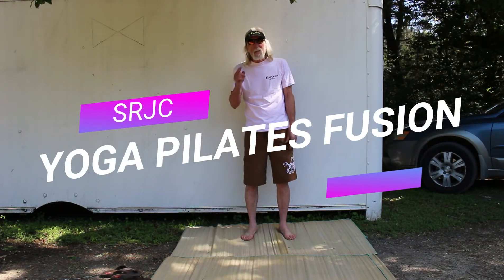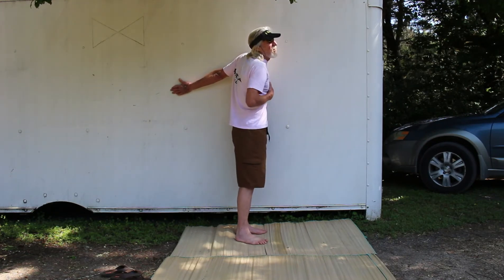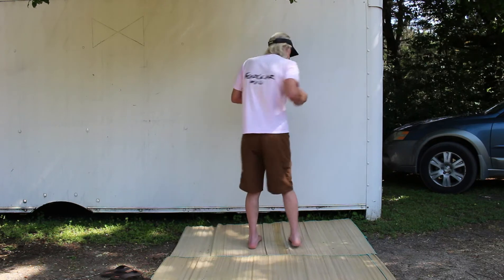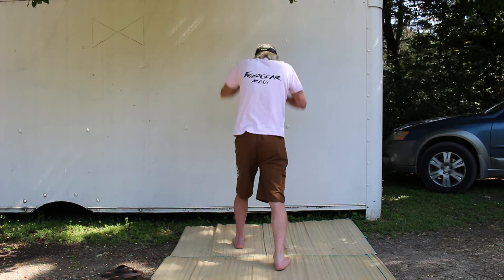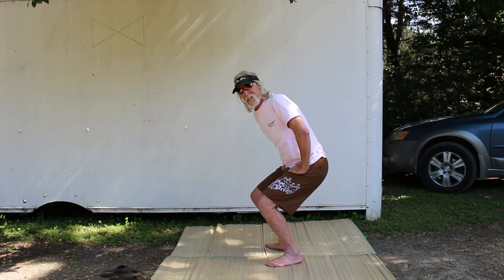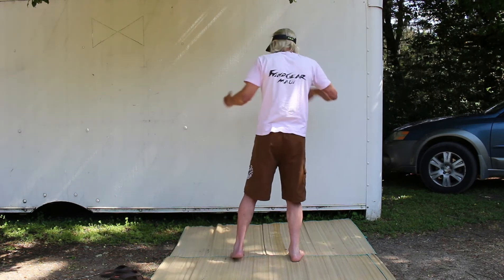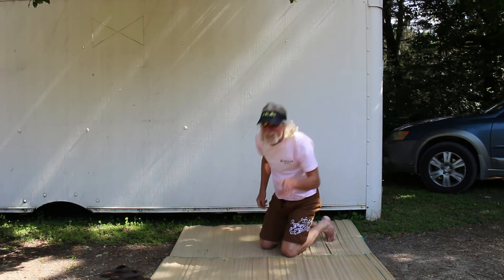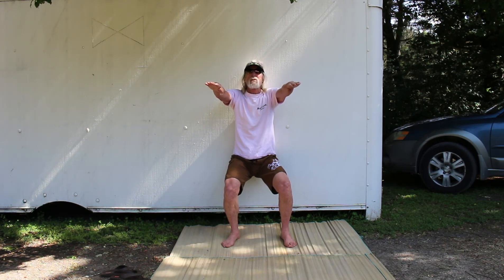SRJC Yoga/Pilates Fusion Session #8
SRJC Yoga/Pilates Fusion Session #8 with Instructor Paul Comish